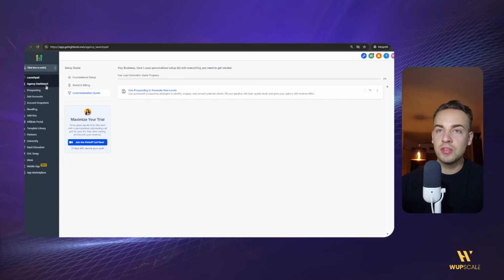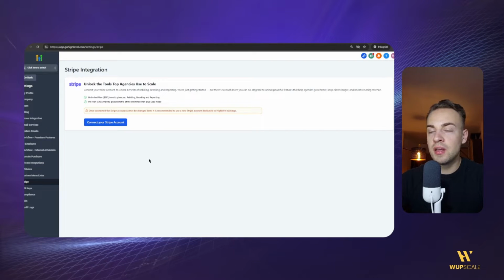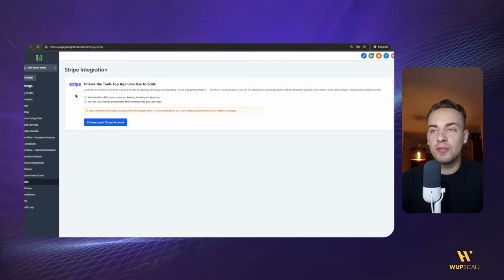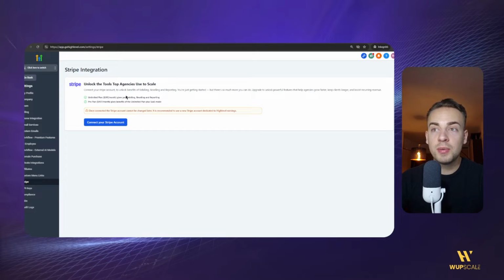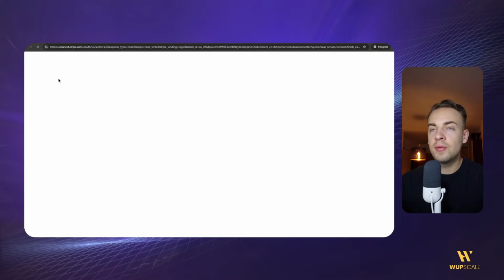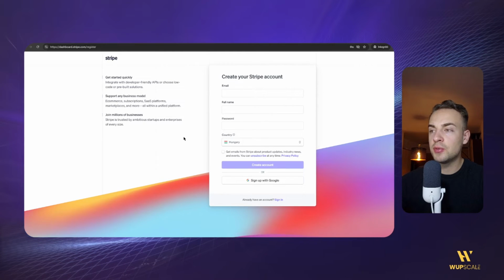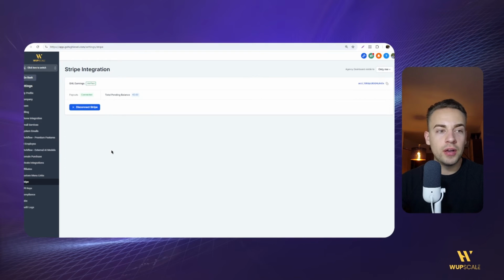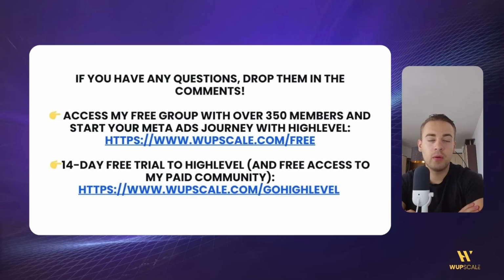Setting Up Stripe on HighLevel | Complete Walkthrough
💳 How to Connect Stripe to Your HighLevel Account (Step-by-Step Tutorial)
In this video, I’ll walk you through exactly how to connect your Stripe account to GoHighLevel so you can start receiving payments, enable rebilling and reselling, and manage your agency’s financial setup the right way. Whether you’re using the $97 Starter Plan, $297 Unlimited Plan, or the Pro SaaS Mode, this guide will help you understand how payments, billing, and profit margins work inside your HighLevel dashboard.

This tutorial is perfect for beginners and agency owners setting up GoHighLevel for the first time, or those upgrading to the unlimited or SaaS plan.

📍 Timestamps
00:00 – Introduction & Why You Need to Connect Stripe
00:22 – Overview of the Agency Dashboard & Rebilling Explained
00:55 – Unlimited Plan vs Pro Plan (and How You Profit from Rebilling)
01:21 – Step-by-Step: Connecting Your Stripe Account
02:27 – Important Verification Tips (Business & Personal Info)
02:56 – Example of a Verified Stripe Account Inside HighLevel
03:18 – Free Skool Community + 14-Day HighLevel Trial